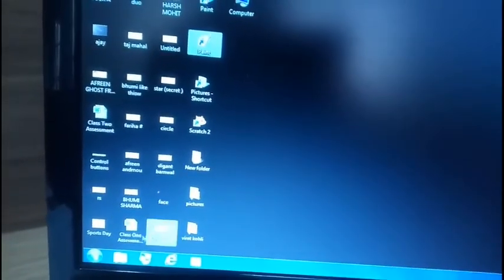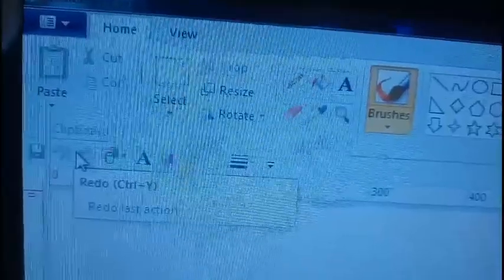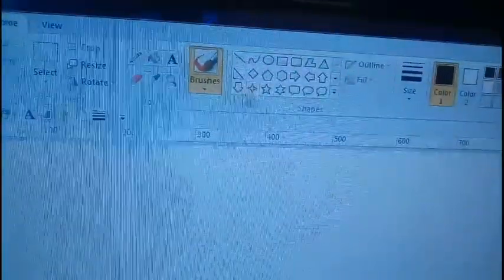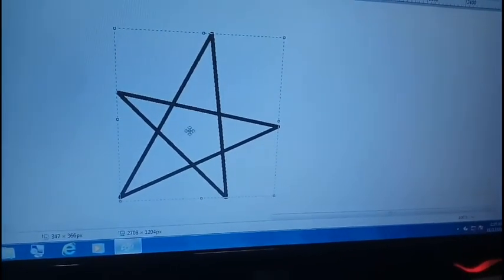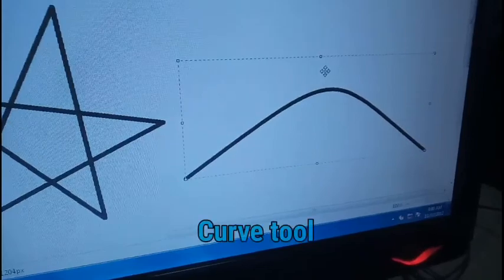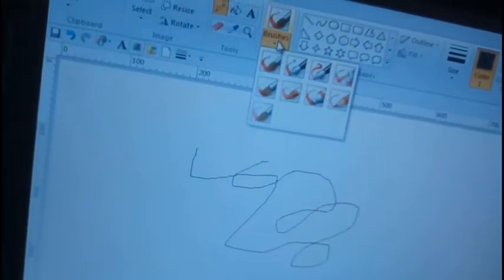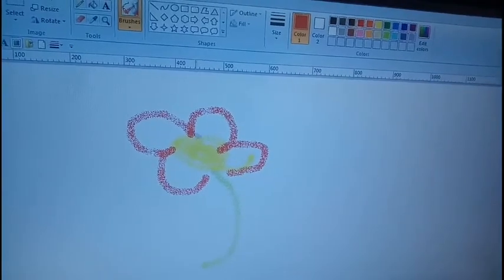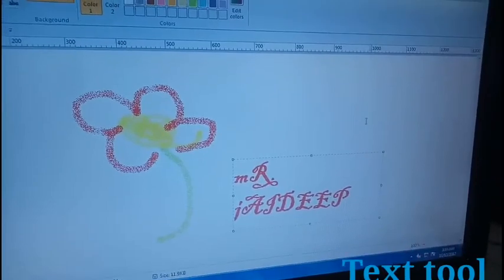Std 2 Computer Chapter 6 and 7 Revision